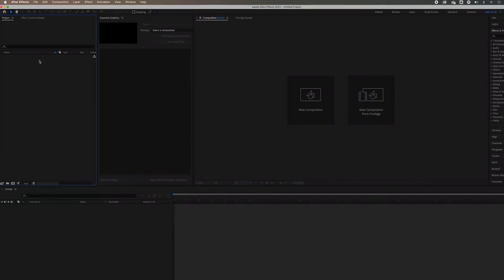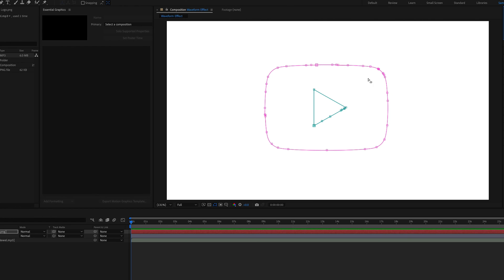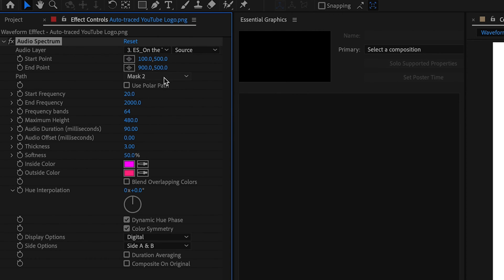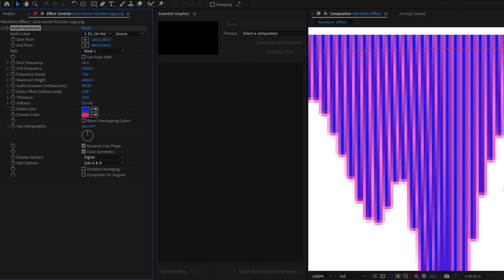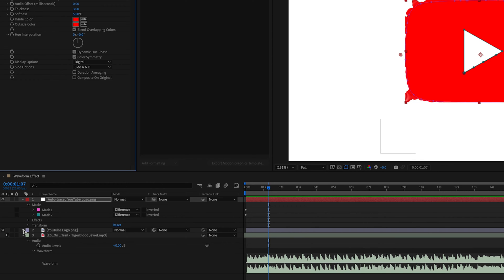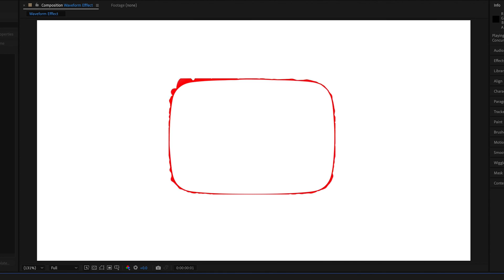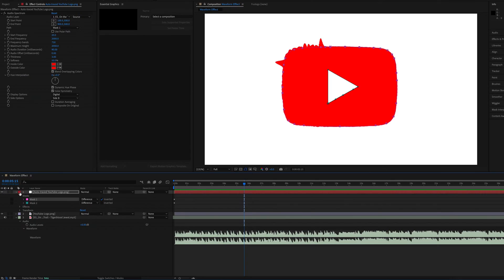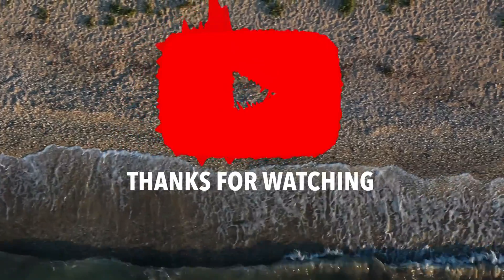AUDIO VISUALIZER EFFECT // Audio Waveform Logo Spectrum // After Effects Tutorial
Learn how to use the Audio Spectrum effect in After Effects to create amasing but very easy animations!  Very quick, easy but soooo effective!

Impress your clients with this simple technique!

ES_On the Trail - Tigerblood Jewel
ES_Different Times
ES_Amber Lights - Chill Cole
ES_Mint Conditions - Dusty Decks
ES_368 - Jobii

We also have a few freebies on there for you to try out :-)